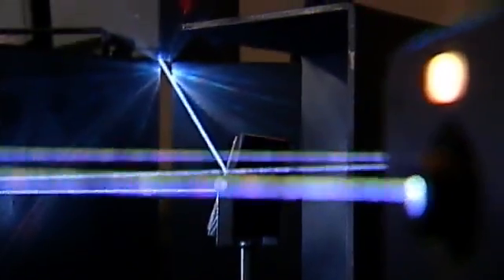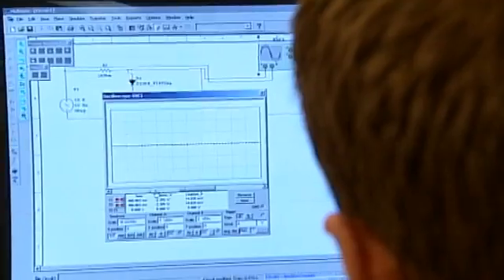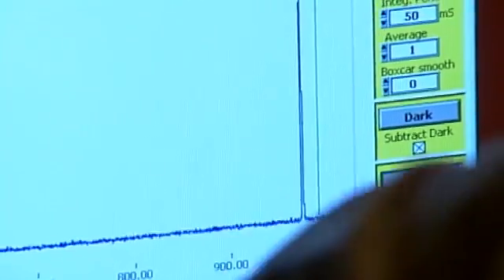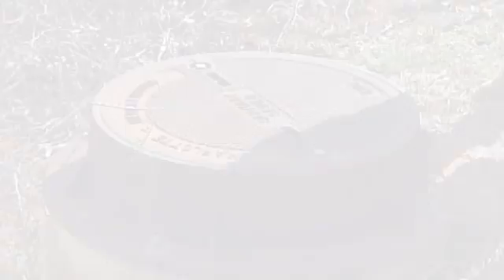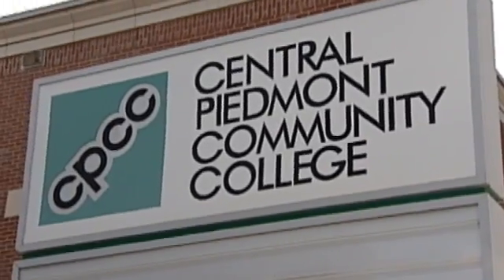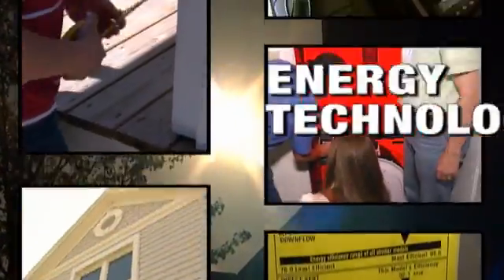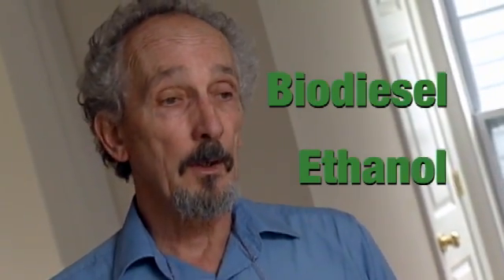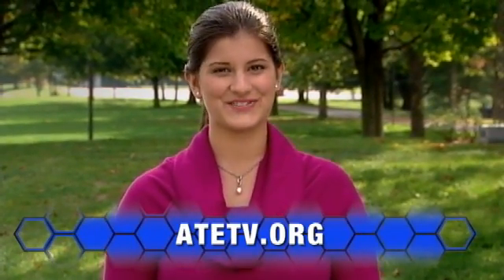ATETV Episode 36: Making Math and Science Skills Pay Off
This week, why a strong foundation in math and science is key in the fields of Lasers and Photonics Technologies, a returning student pursues an education in Geographic Information Science and students explore the many benefits of Alternative Energy Technologies.